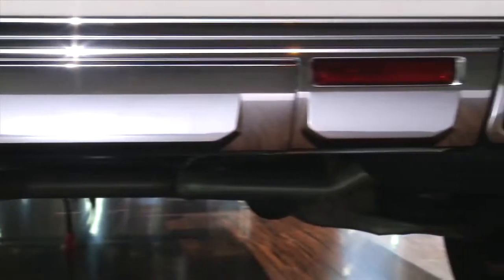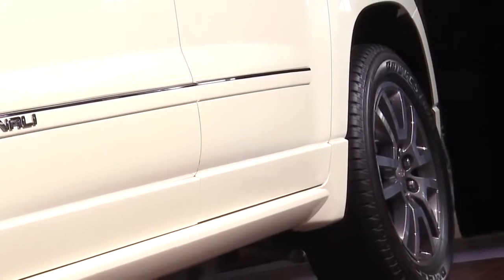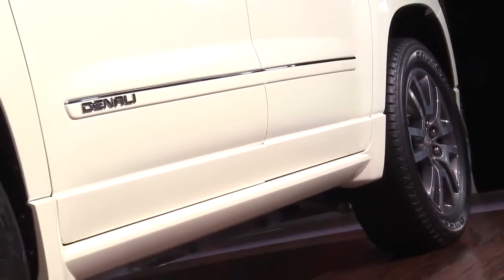Upgrades of the 2013 GMC Acadia Denali Crossover